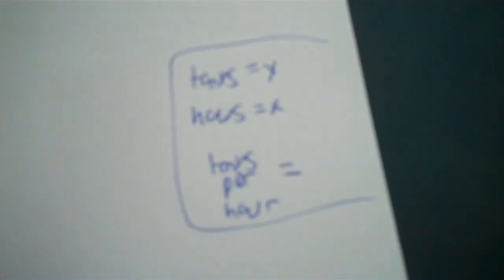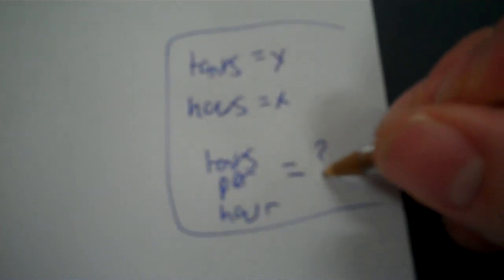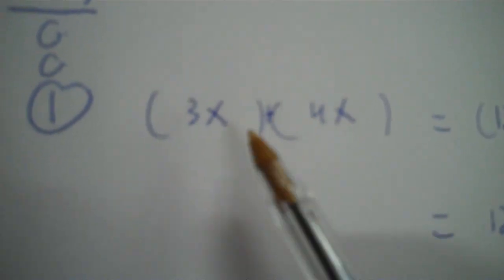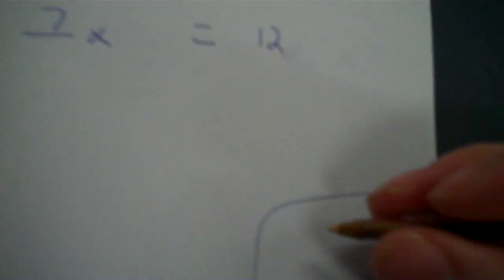Algebra 2 8 11 3